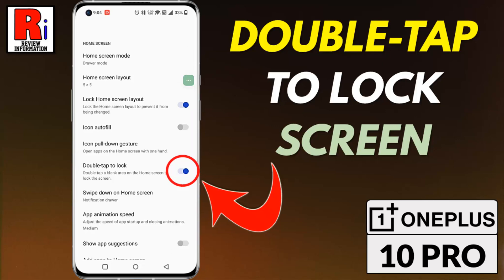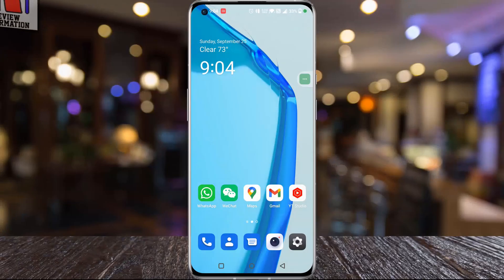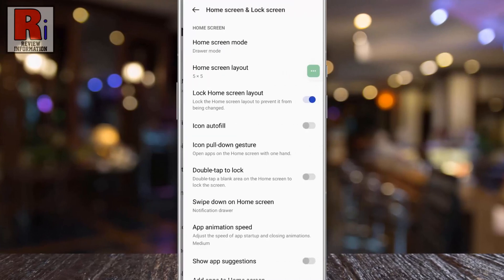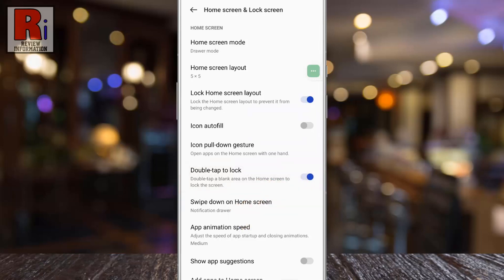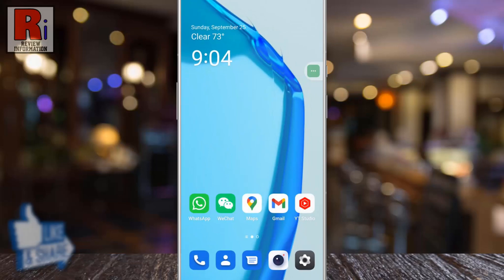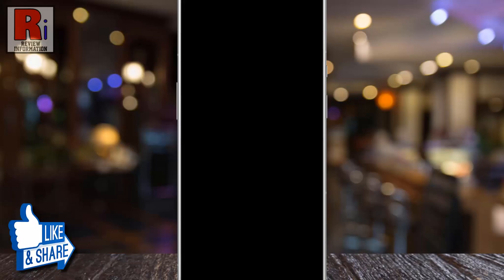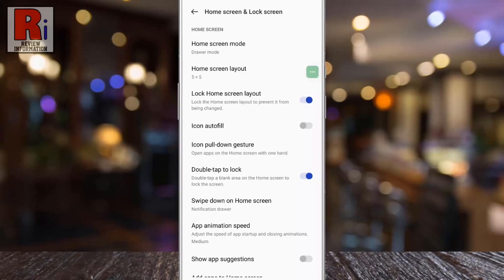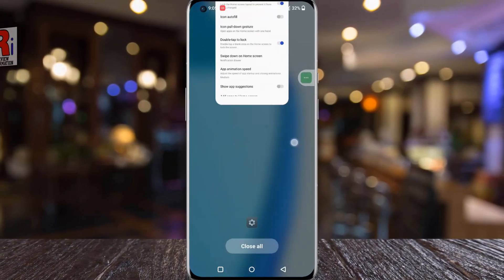How to Enable Double Tap to Lock Screen in OnePlus 10 Pro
In this video I will show you, How to Enable Double Tap to Lock Screen in OnePlus 10 Pro.

Open Settings on your handset. Then select, home screen & lock screen. Here you will see the option, double-tap to lock. By default it is disabled. Simply tap the slider to enable it. That's it. Now go to your home screen. If you double tap on any empty space, the screen will be locked. It is a great way to lock your phone without using the power button.